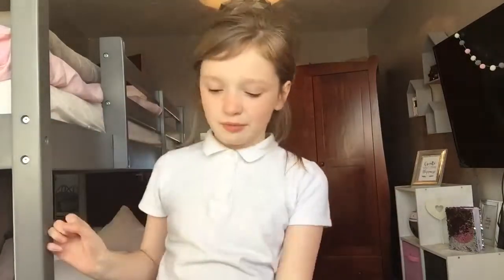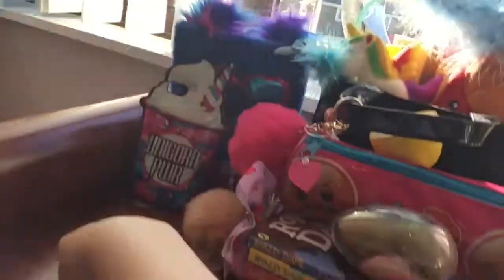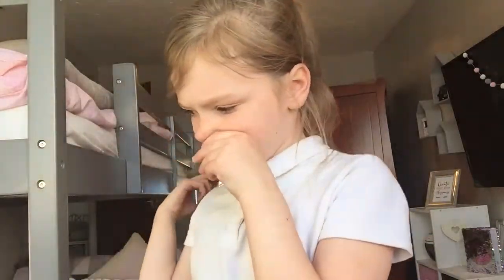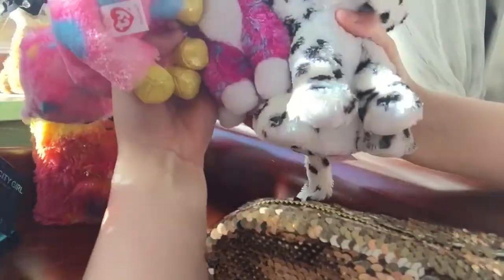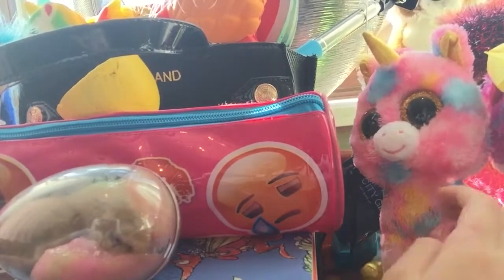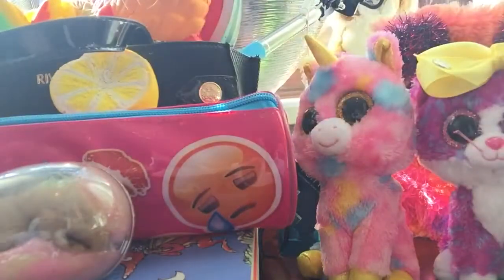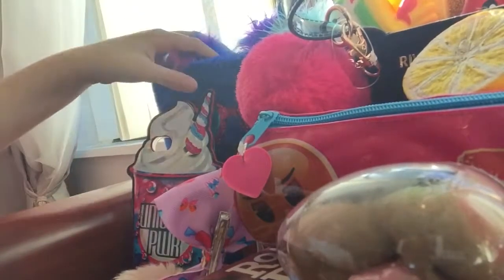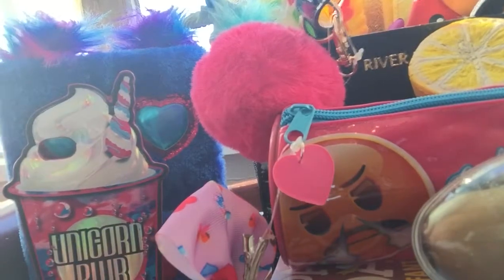How to get your display model like mine